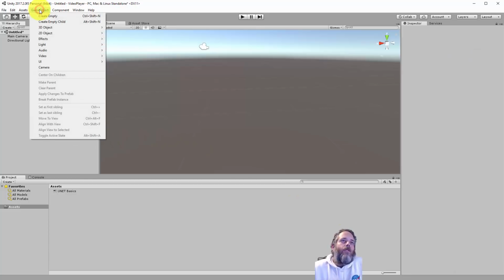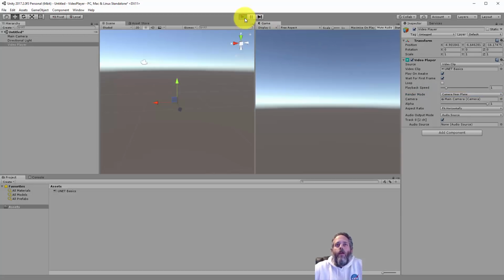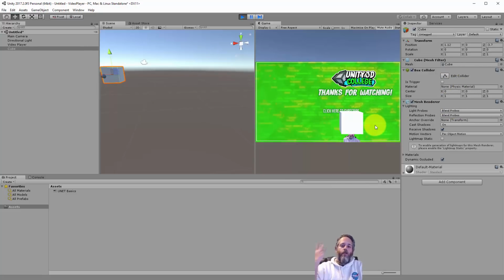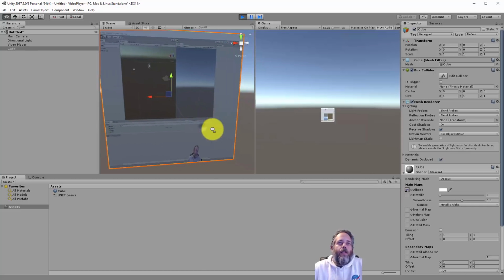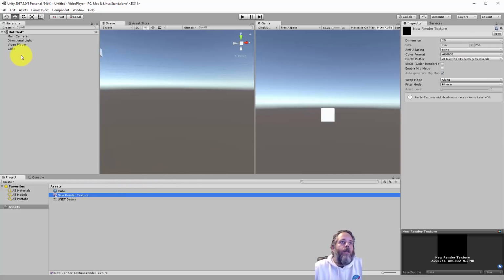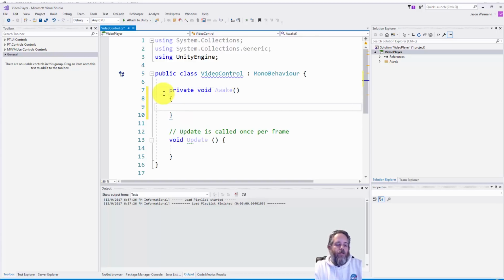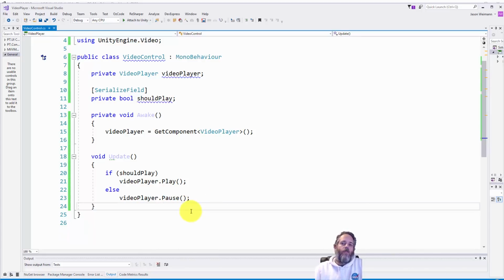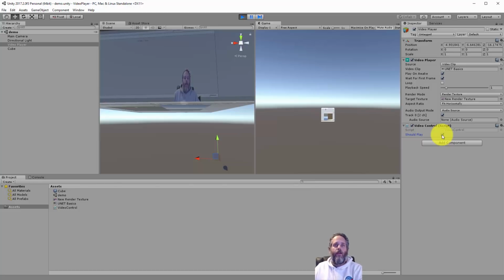Intro to the Unity3D Video Player & The different ways to play video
The Unity3D Video player is powerful and included in the latest versions of Unity.  In this video, I'll go over the basics of setting it up, playing in front of and behind your game content, as well as playing video on any object you want (think playing a video on a TV in your game)